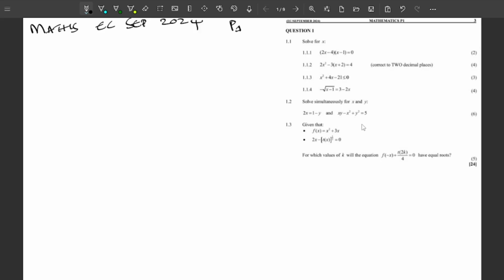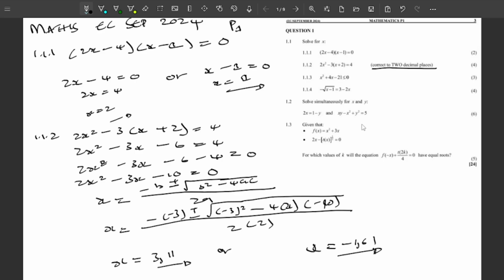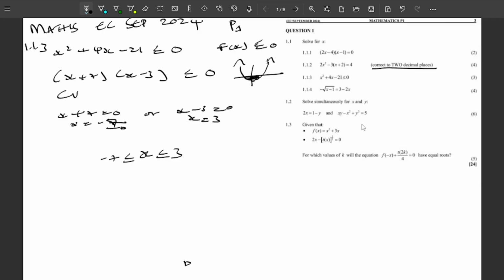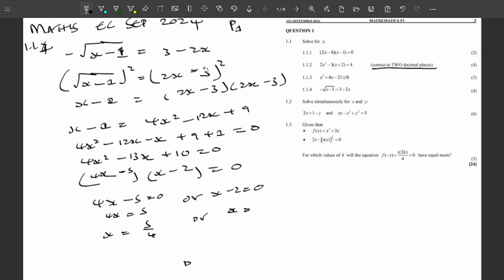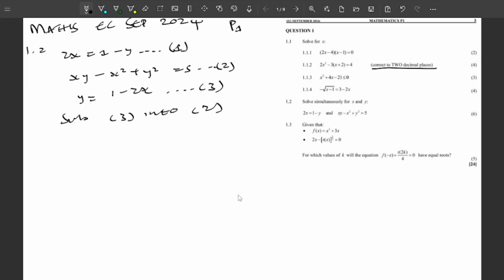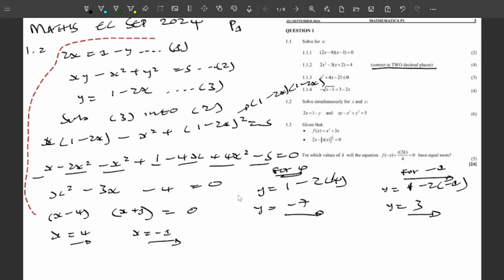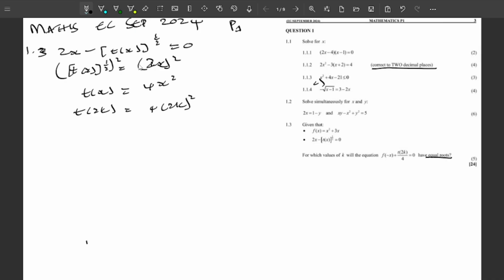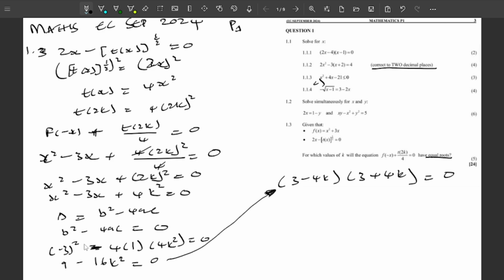Grade 12 Maths September 2024 Paper 1 Question 1 — Eastern Cape Explained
In this video, we go step-by-step through Question 1 of the September 2024 Eastern Cape Grade 12 Mathematics exam paper. Learn how to approach the problem, avoid common mistakes, and understand the logic behind each step.

📌 Perfect for Grade 12 learners preparing for finals!